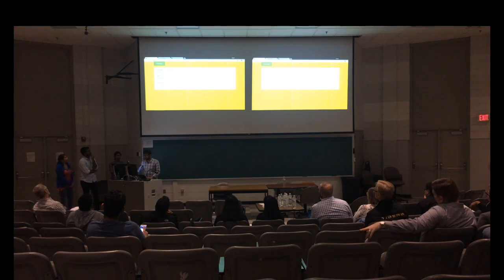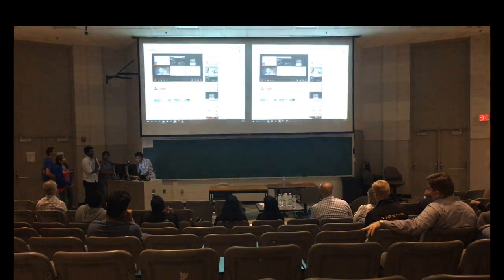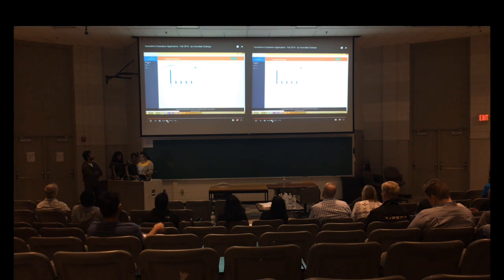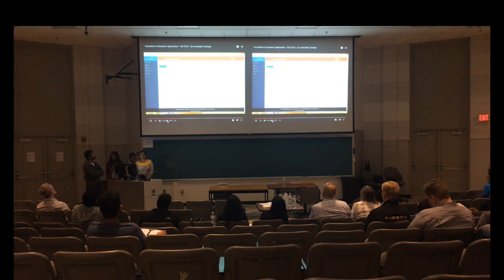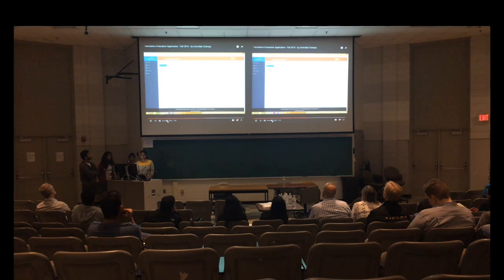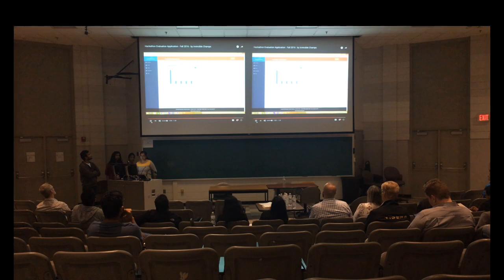UMKC Hackathon Live Stream